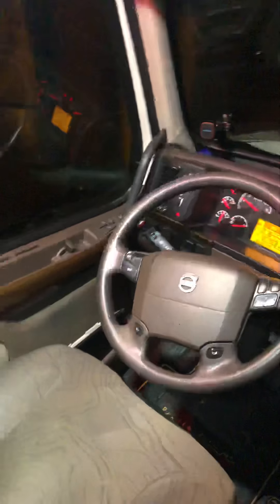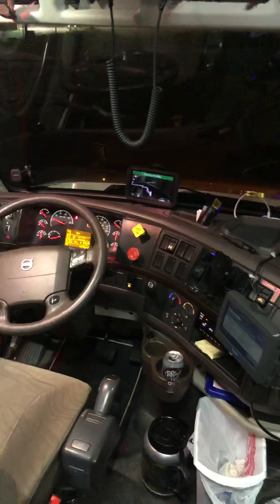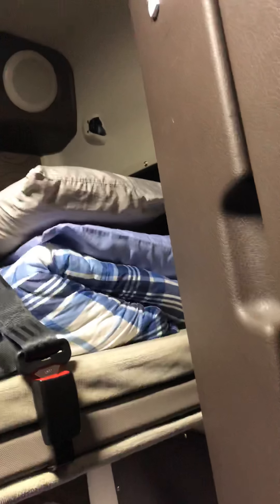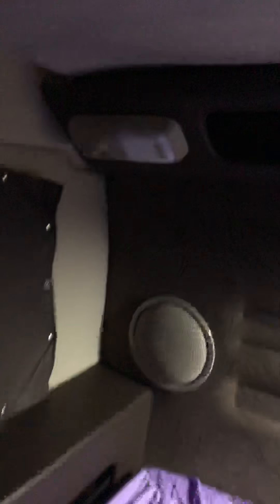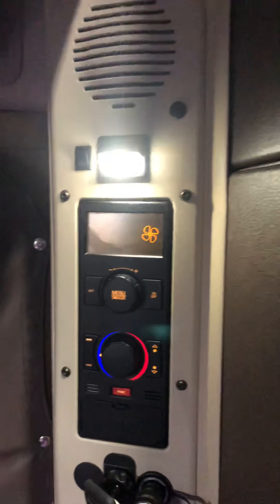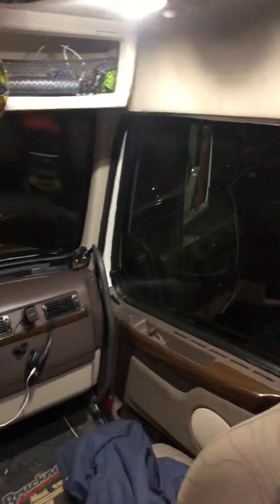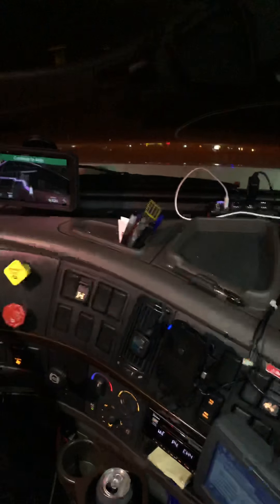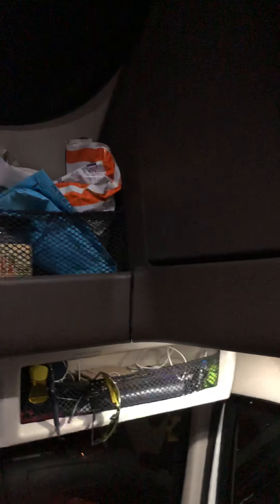Drive for Hobby Lobby- My truck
Please put me down as a reference, referred applications go to the top!

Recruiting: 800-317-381